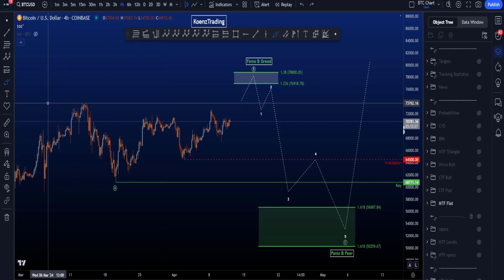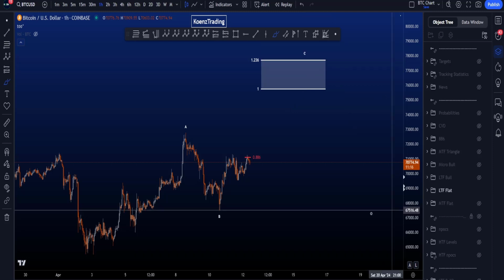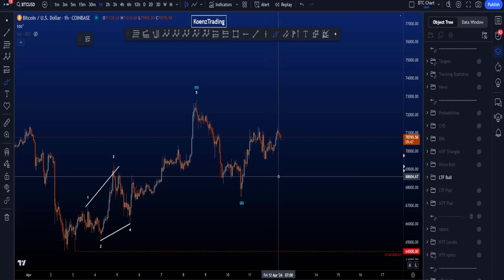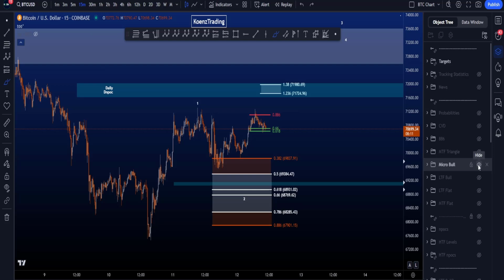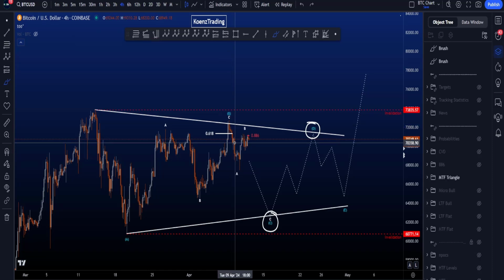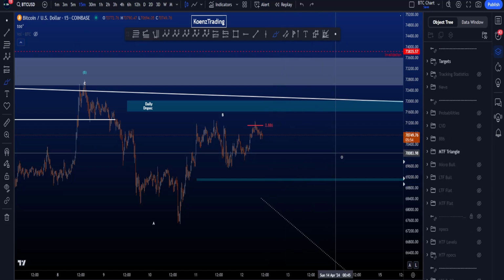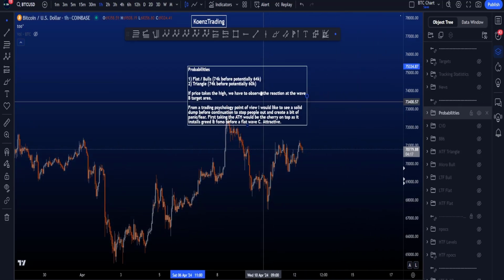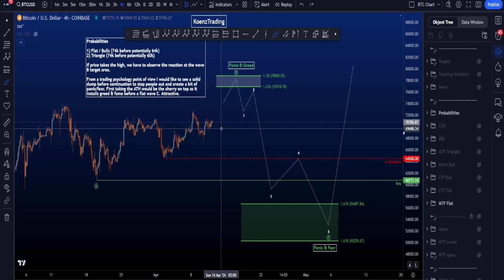Bitcoin Elliott Wave Technical Analysis Today! Bullish & Bearish Price Prediction BTC & News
▶ TIMESTAMPS
0:00 4hr Bearish Flat Scenario (same)
1:26 1hr Bullish Zigzag Scenario (new)
2:47 1hr Bullish Scenario (same)
3:19 15min Bullish Scenario (new)
4:51 4hr Triangle Scenario (same)
6:03 1hr Bearish Zigzag Scenario (new)
7:28 886 (same)
7:49 CVD Divergences (update)
8:27 Probabilities